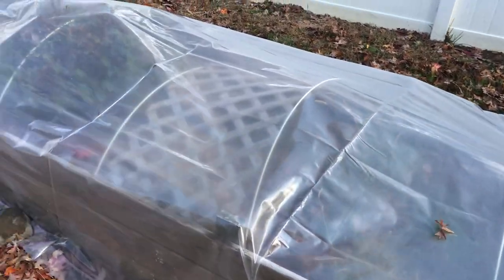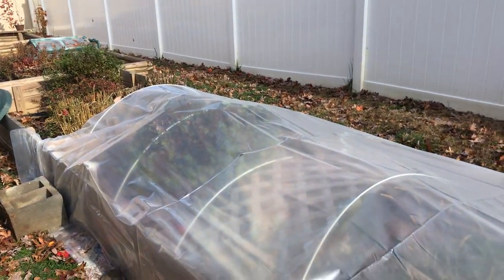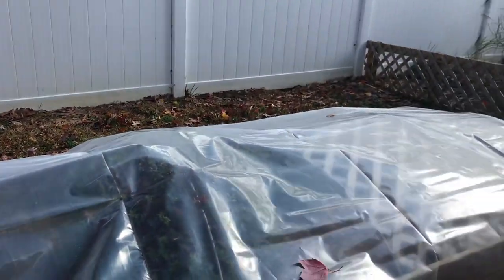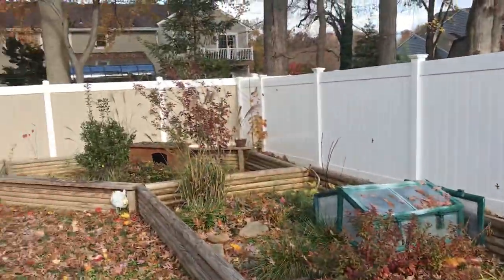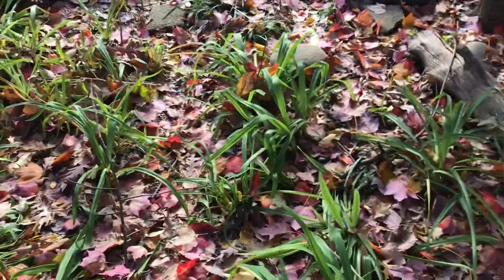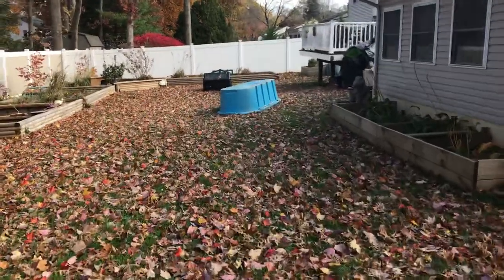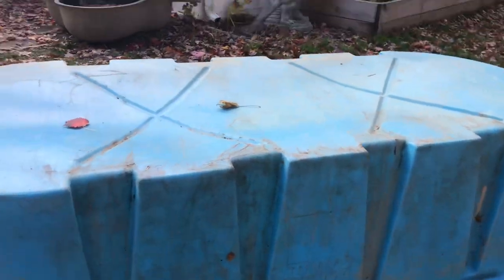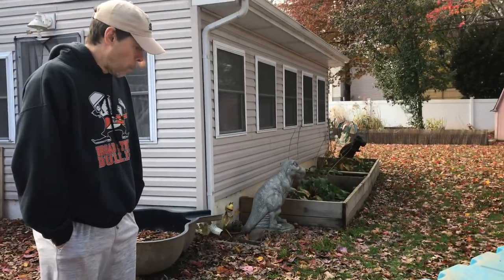Winterizing the Ornate Box Turtle enclosure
We covered the Ornate enclosure with greenhouse film to protect them from the elements this winter.